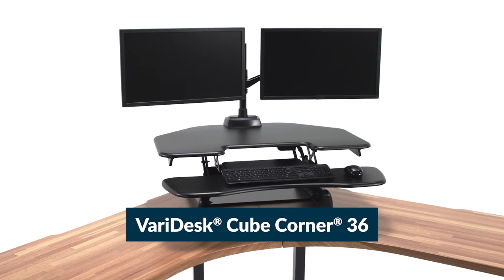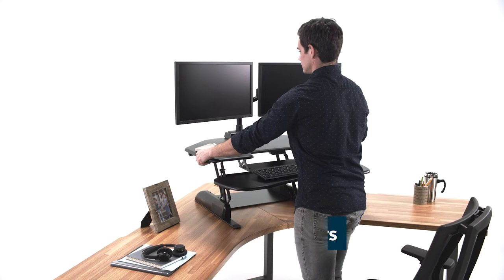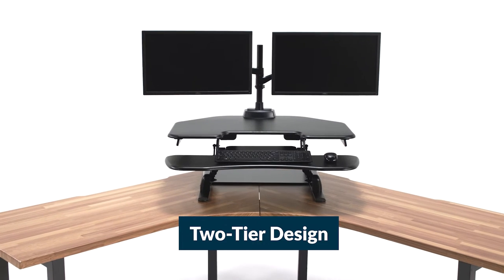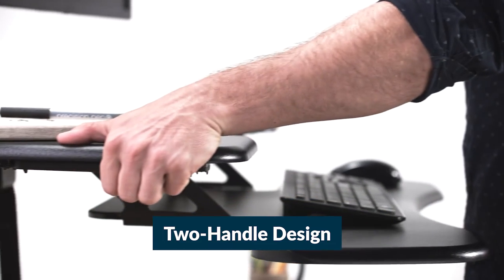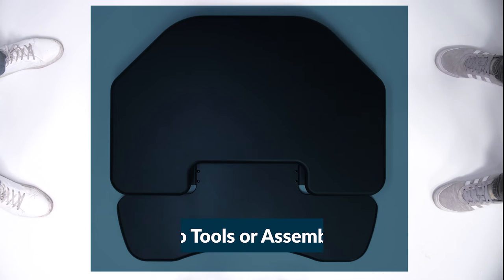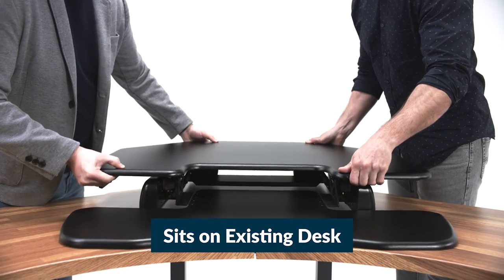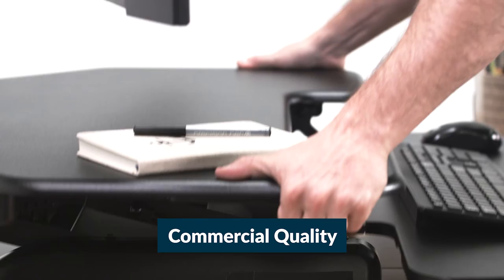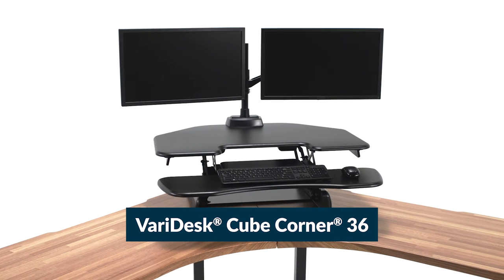The VariDesk® Cube Corner 36 - Vari (Formerly VariDesk)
Meet the VariDesk® Cube Corner. These desktops are designed to fit into the corners of standard office cubicles and L-shaped desks. The Cube Corner also features a two-tier design: with an upper deck for monitors and accessories and a lower deck for your keyboard and mouse. And the simple, two-handle design and spring and air-lift piston make them incredibly easy to use. It only takes a few seconds to adjust up or down to 11 different height settings. Just like all our desktops, every Cube Corner model comes fully assembled and ready to use right out of the box. Just place it on top of the desk you already have, and you’re ready to work.